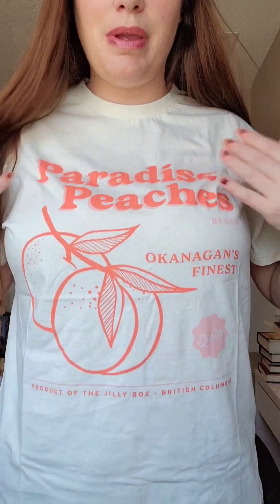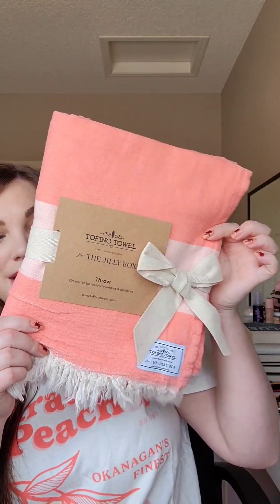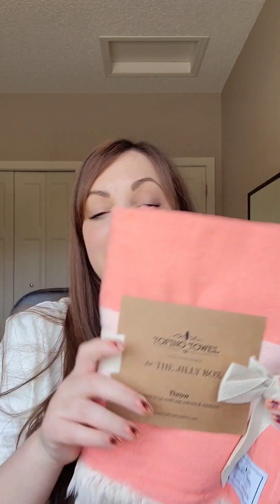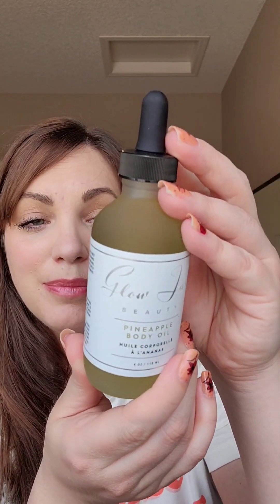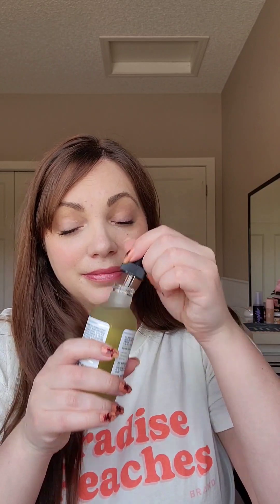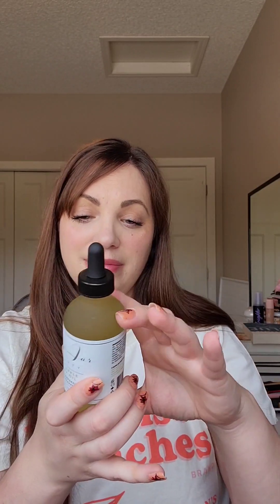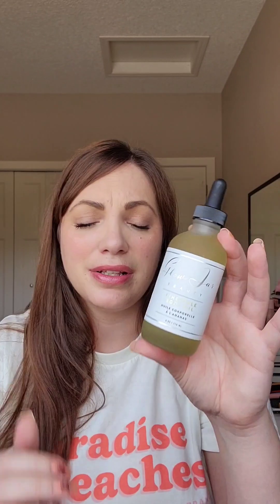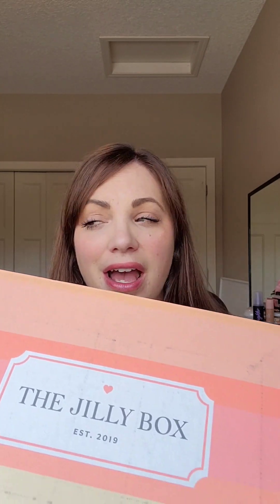Summer 2023 The Jilly Box - Unboxing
Products included:
-Business & Pleasure Co The Premium Cooler Bag (this style is exclusive to this sub)
-Tofino Towel Co. Jilly Summer Stripe Throw (this pattern is exclusive to the box)
-Jackson Rowe Paradise Peaches Tee (this is exclusive to the box!)

This subscription is $199.00 CAN Quarterly including shipping!